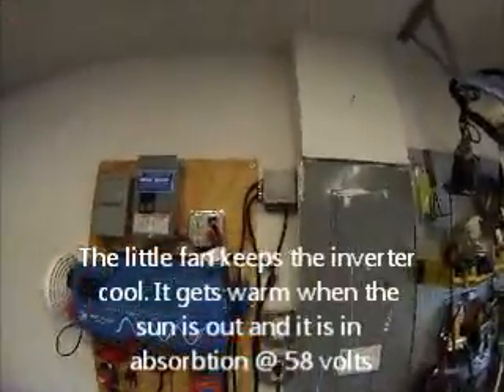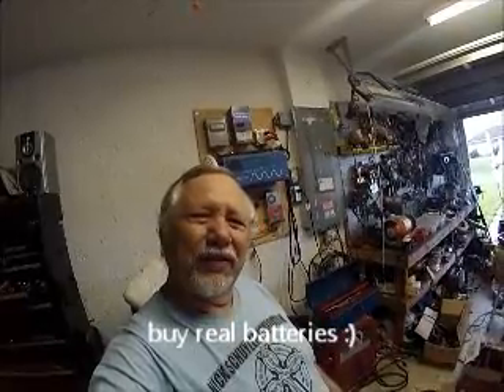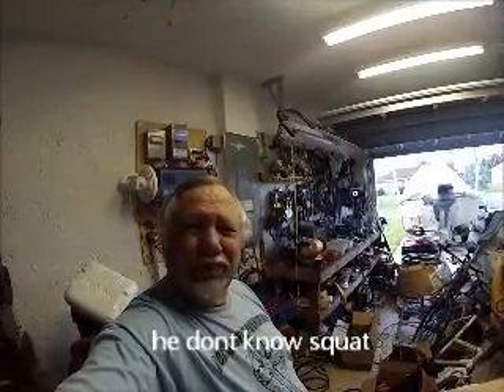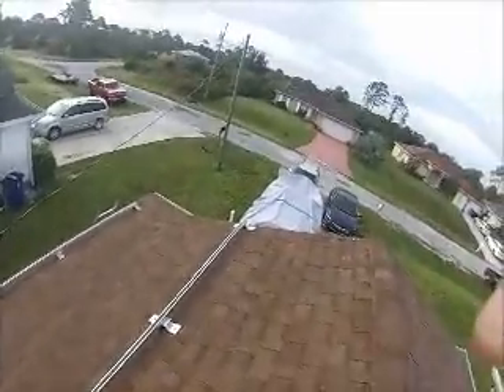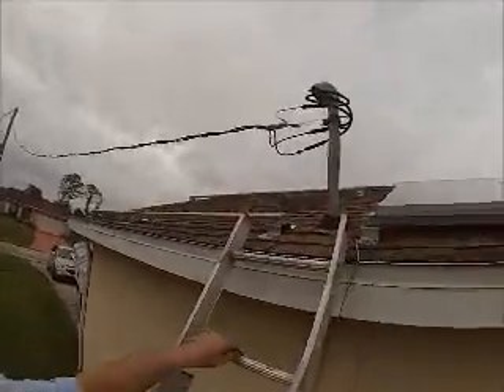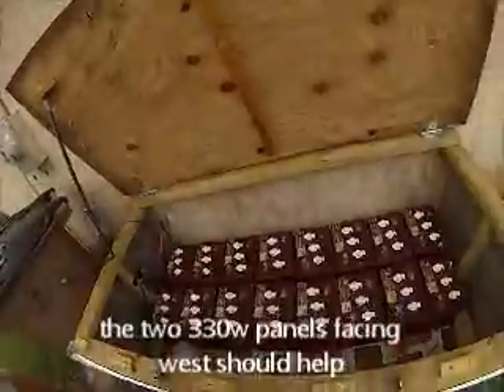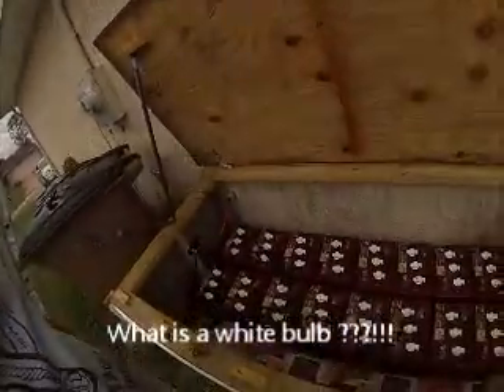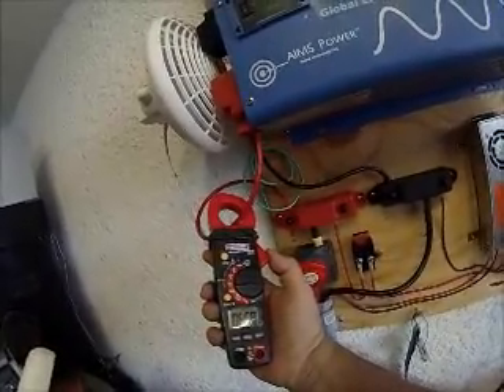MakeSkyBlue AIMS Inverter Solar Steve Update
Solar Steve Update
MakeSkyBlue MPPT charge controller
AIMS 2000 watt 48 v inverter
Soon to be 11 panels - around 3300 watt solar system

Gotta love the MakeSkyBlue charger controller - I ordered another one !!

And - if you want a good inverter, get an AIMS !